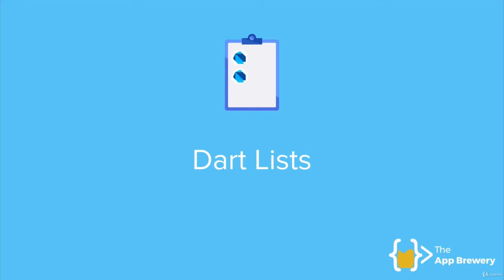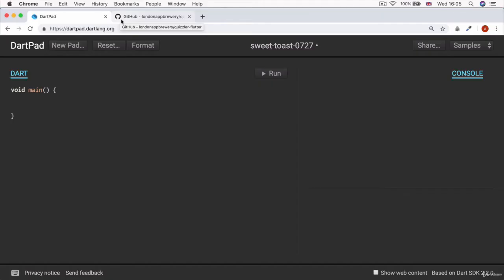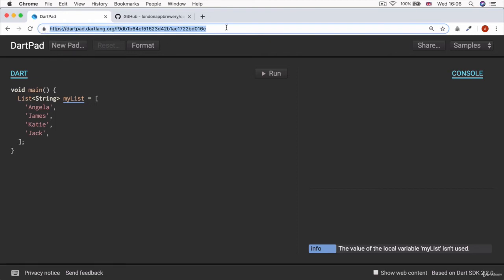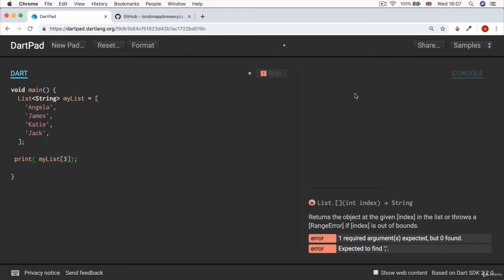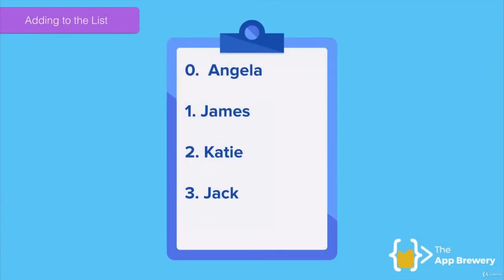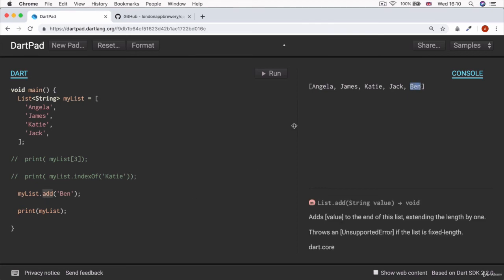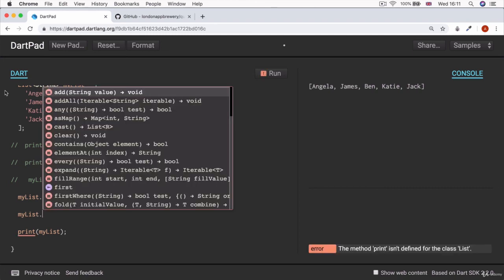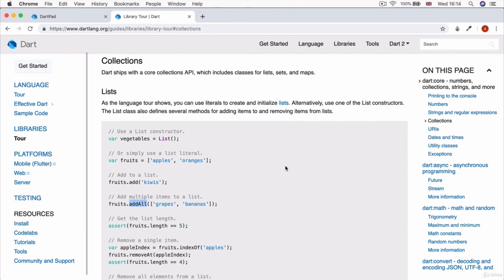Chapter - 10 || Dart Lists || #53